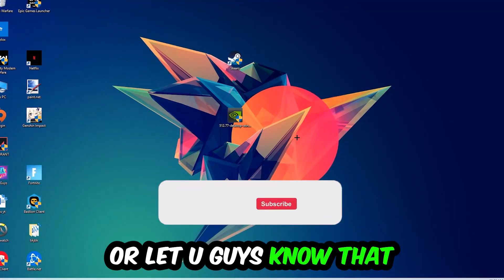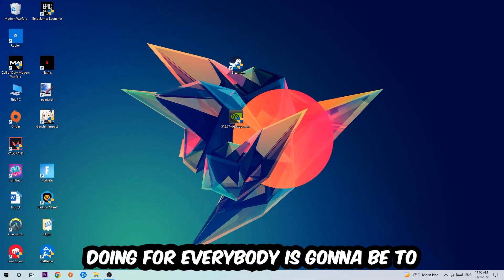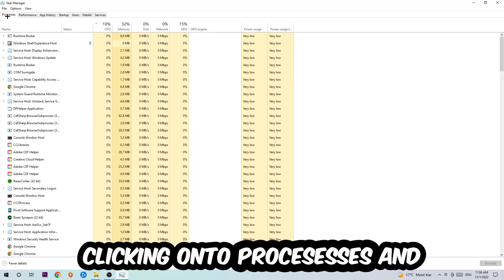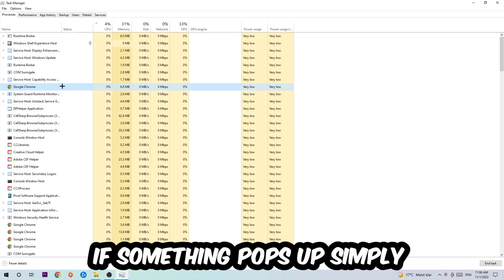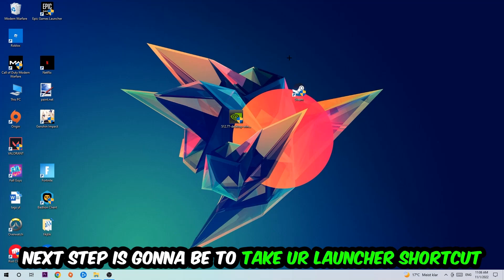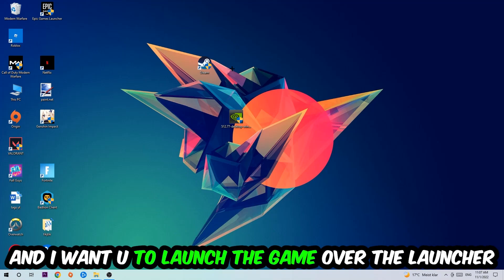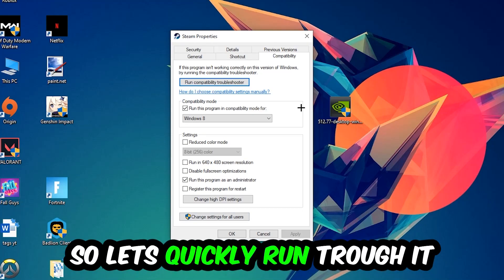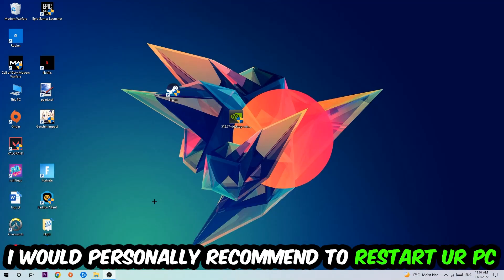Fishing Planet – How to Fix Crash on Startup – Complete Tutorial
how to fix Fishing Planet crash on startup,
how to fix Fishing Planet crash on startup pc,
how to fix Fishing Planet crash on startup ps4,
how to fix Fishing Planet crashing on startup fix,
how to fix Fishing Planet crashing on startup pc,